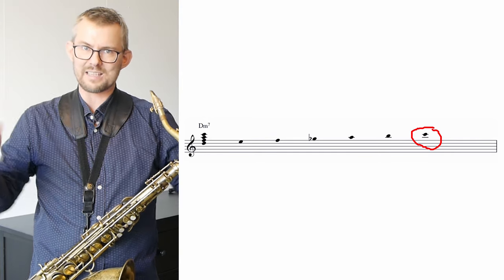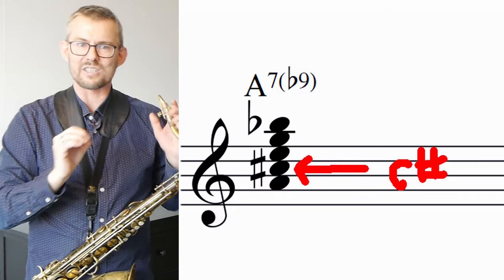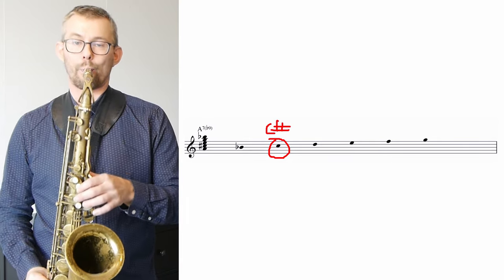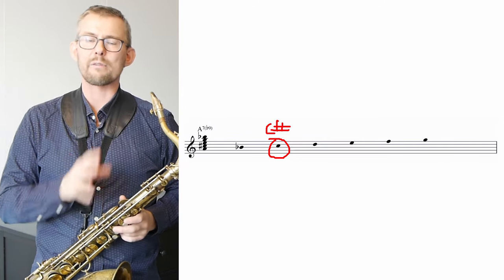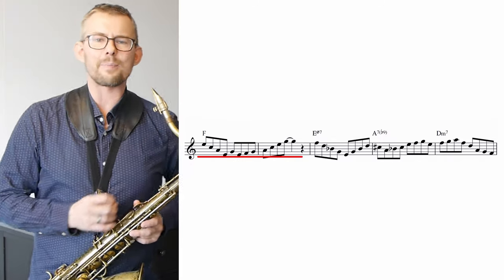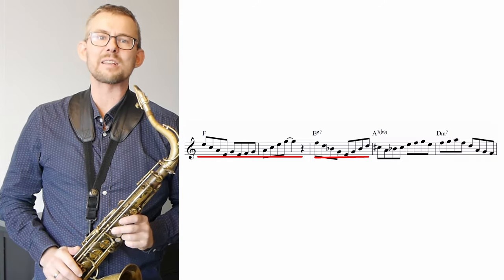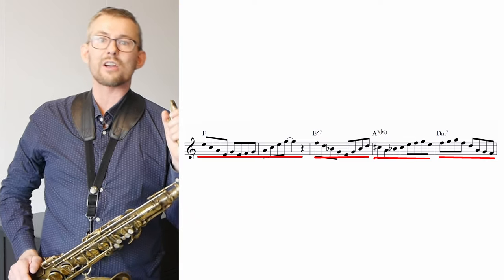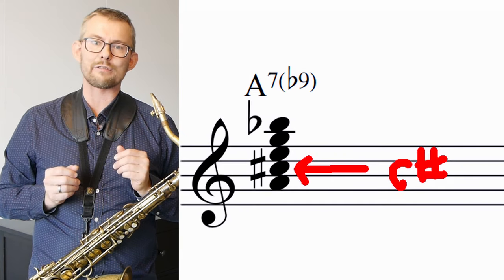Basic theory and how to use it when you play - the 6th degree minor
Theory in practice - You should really make music of your theory
Music theory and practise - what is going on here. How do you use your music theory and actually get music out of it.
I want to take you through the 2 of the most common progression which happens with a jazz standard.
This will really help your understanding of harmony, chords and scales.

Why is music theory important?
How do I connect music theory to my playing?
Major scale harmony
Building chords and scales
The minor VI degree
Full solo manual on “There Will Never Be Another You”
Show, play and analyze a short solo on “There will never be another you”

00:00 Basic theory and how to use it when you play - the 6th degree minor
00:27 Søren is playing “Perdido”
00:43 In this tutorial
01:05 Why is music theory important?
01:52 How do I connect music theory to my playing?
02:59 Major scale harmony
05:08 Building chords
06:41 Building scales
07:52 The VI degree minor
08:34 From F major to D minor
11:39 Example lines from Fmajor - Dm7
13:55 Full solo manual on “There Will Never Be Another You”
14:30 Show, play and analyze a short solo on “There will never be another you”
16:05 Getting more music theory into your practise
16:20 14 Do you like my videos - get the full transcription on Patreon

Video links:
Full solo manual - There Will Never Be Another You
Solo, basic melody, chords and scales exercises
for more melodic soloing
- for both Alto and Tenor saxophone

“Analyze and recognize the II-V-I - know your theory and apply it”

My setup:
saxophone: Selmer MKVI 82xxx
Reeds are either rico jazz select 4 medium or Robertos Wind NY own brand 4 medium
Strap: BG Brace Yoke - S50M